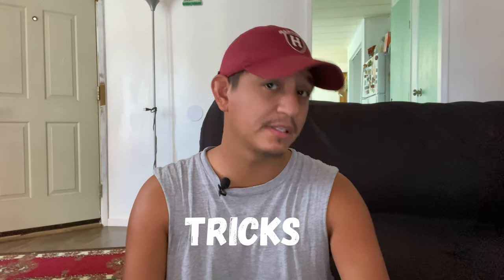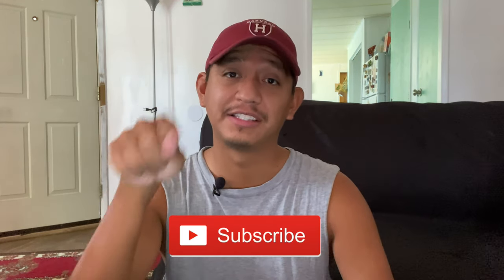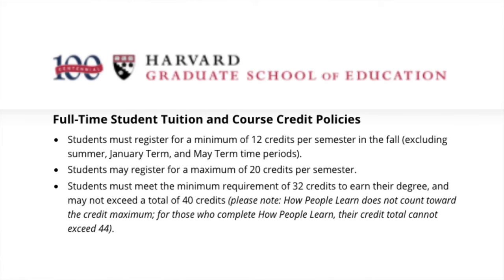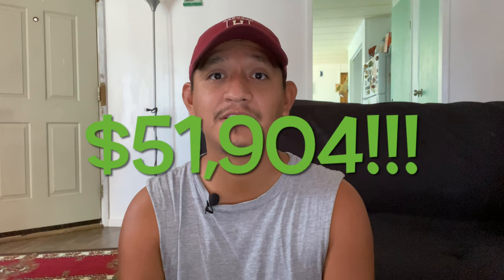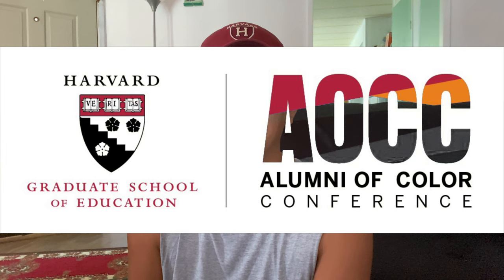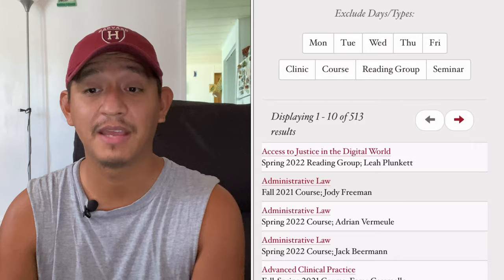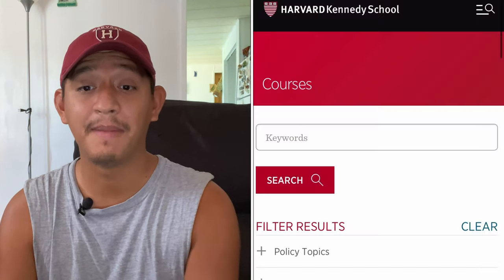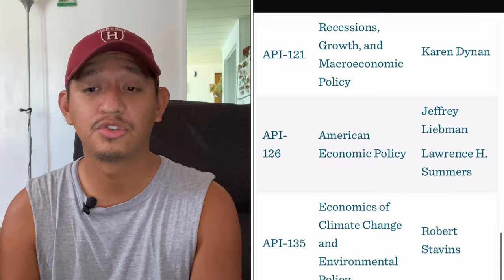WHAT I WISHED I KNEW BEFORE ATTENDING THE HARVARD GRADUATE SCHOOL OF EDUCATION [HGSE]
I attended the Harvard Graduate School of Education during the 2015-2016 academic year. At that time, I was pursuing a Master of Education in Education Policy and Management. Aside from the website and the admissions office, I had no one to help me best prepare and maximize the opportunities at HGSE. In this video, I share with you 7 things I wish I knew before attending HGSE. These are advice and tips that I wish someone would have told me.
SOP & RESUME/CV SERVICE

GRE Preparation Materials

GRE Prep Plus 2022: 6 Practice Tests + Proven Strategies + Online (Kaplan Test Prep)
GRE Complete 2022: 3-Book Set: 6 Practice Tests + Proven Strategies + Online (Kaplan Test Prep)
GRE Vocabulary Flashcards
The Official Guide to the GRE General Test
Official GRE Super Power Pack, Second Edition

0:00 Intro
0:35 Take As Many Courses As Possible
2:27 Take Courses During J-Term
4:38 Utilize the Resources at HGSE and Across Greater Boston
7:22 Cross-register at other Harvard graduate schools and/or MIT
8:57 Develop An Entrepreneurship Mindset
11:48 Utilize Your Advisor As Much As Possible
13:09 Conduct Research
14:30 Outro
MY ACADEMIC BACKGROUND

- Bachelor of Arts in English (concentration: teacher preparation) from Washington State University
- Bachelor of Arts in Foreign Languages and Cultures (concentration: Spanish) from Washington State University
- Master of Education in Education Policy and Management from Harvard Graduate School of Education

I am a Harvard Graduate School of Education alumni '16 and a current PhD student in the Department of Education Studies at the University of California San Diego. I produce videos about the graduate school application and my journey through a PhD program.

I created this channel because I did not have access to many resources when I was applying for graduate programs. Now that I have been through two graduate school application processes, I want to share my knowledge and the helpful information I have gained through those experiences.

Additionally, for the past four years, I have been working as a Retention Specialist and Director for a federally-funded program at a higher education institution. I spent these four years helping over 400 students to apply to four-year institutions, attain scholarships, and navigate the higher education system. I created this channel in order to share my knowledge of college access as it pertains to graduate school.